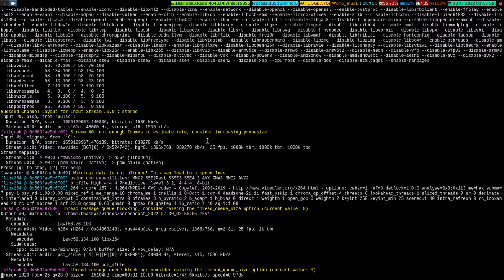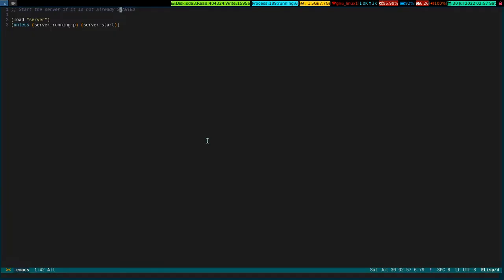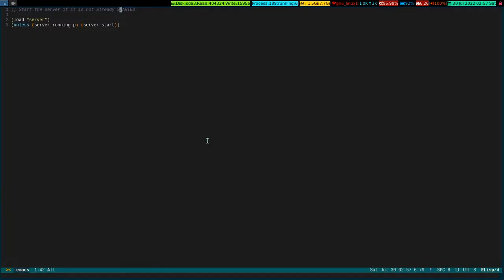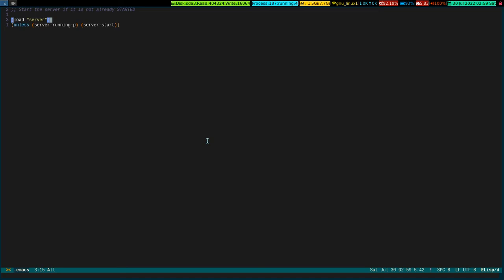Emacs Kick Off Server From Your Initialization File 2022_07_30_02:56:05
In this video, you will see, how you can easily kick-off the emacs server from your initialization file.